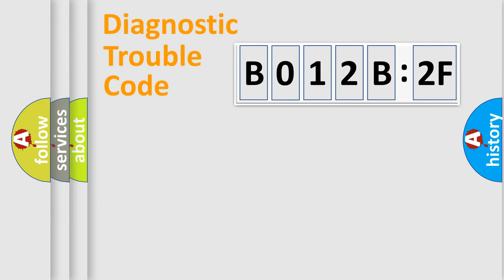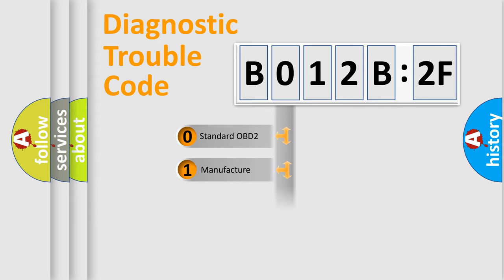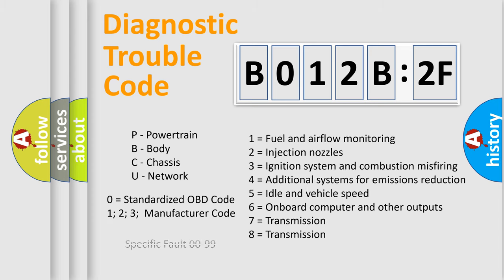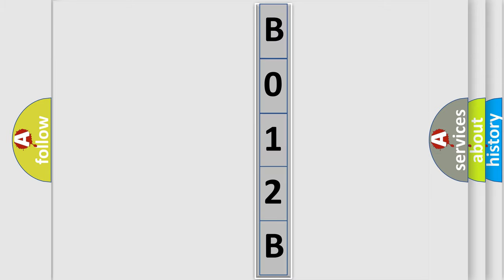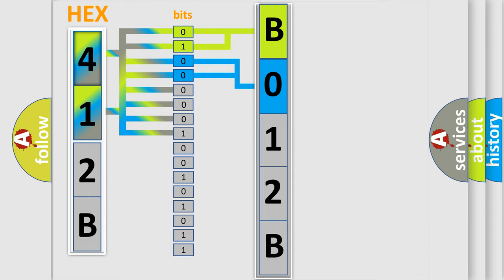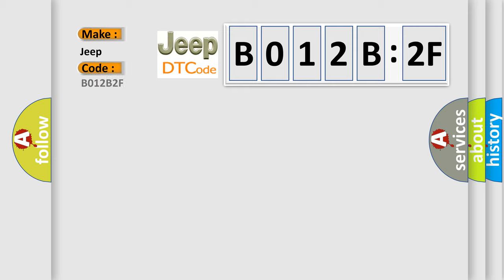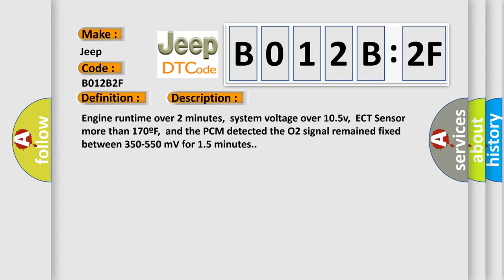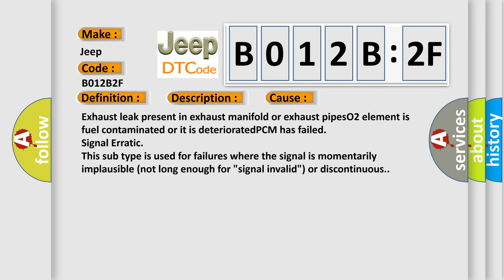DTC Jeep B012B-2F Short Explanation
Contents:
0:21 Basic DTC analysis according to OBD2 protocol standard.
1:48 Insight into programming
2:58 A diagnostically understandable description of the Diagnostic Trouble Code
3:05 Basic error definition

Make:
Jeep
Code:
B012B 2F
Definition:
O2 (B1 S1) Remains At Center
Description:
Engine runtime over 2 minutes,system voltage over 10.5v,ECT Sensor more than 170ºF,and the PCM detected the O2 signal remained fixed between 350-550 mV for 1.5 minutes.
Cause:
Exhaust leak present in exhaust manifold or exhaust pipesO2 element is fuel contaminated or it is deterioratedPCM has failed
Failure Type:
Signal Erratic
This sub type is used for failures where the signal is momentarily implausible (not long enough for "signal invalid") or discontinuous.